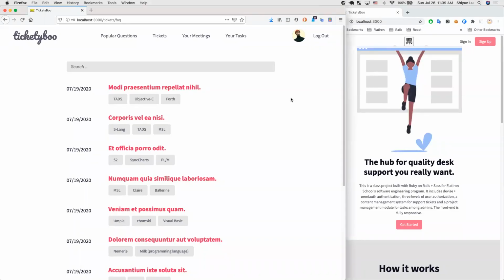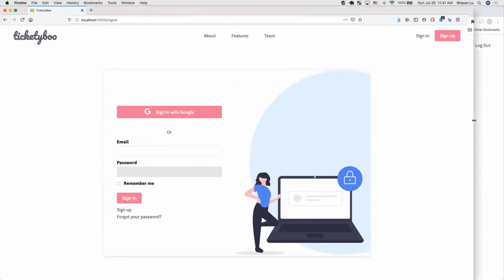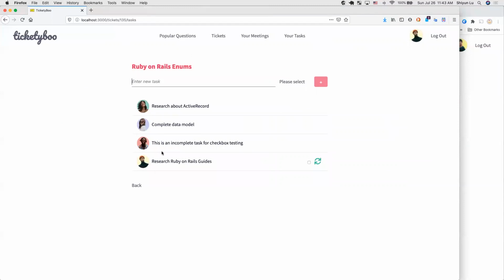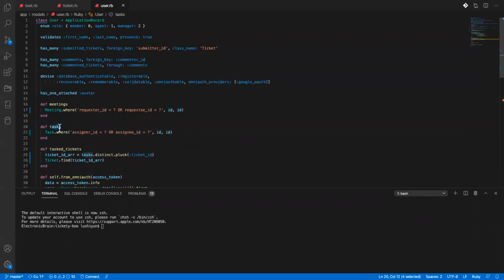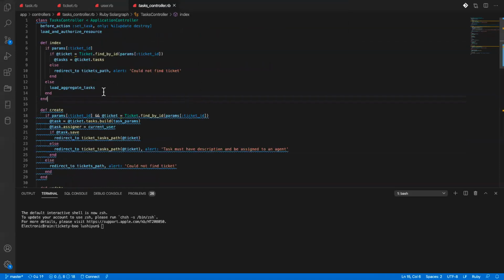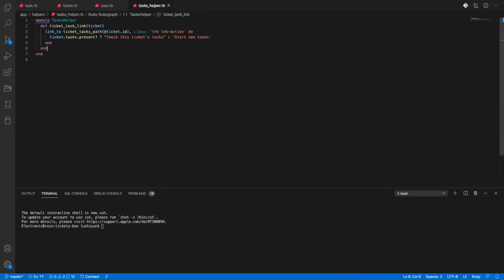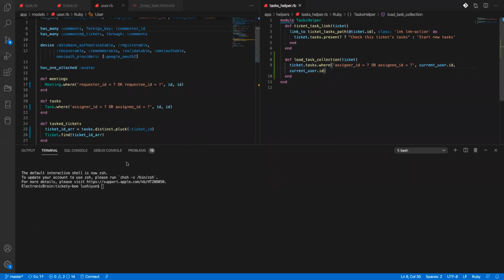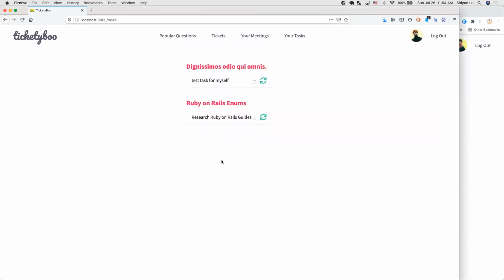Flatiron Rails Project Live Coding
This is a live coding session for the Tickety-Boo project I built for Flatiron School's Rails module (support ticket, meeting scheduling and task management). In this session, I show how I fix a bug in the project.